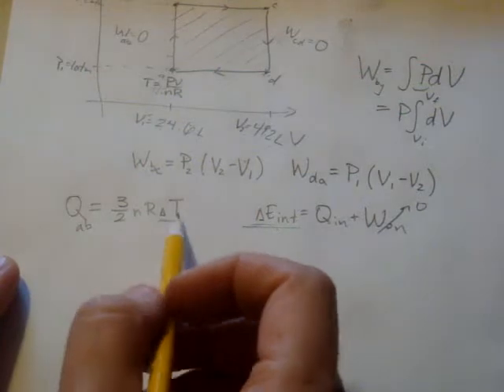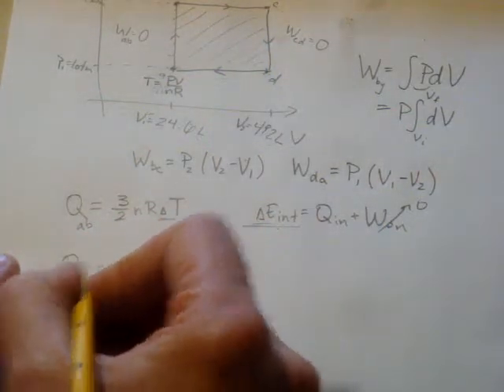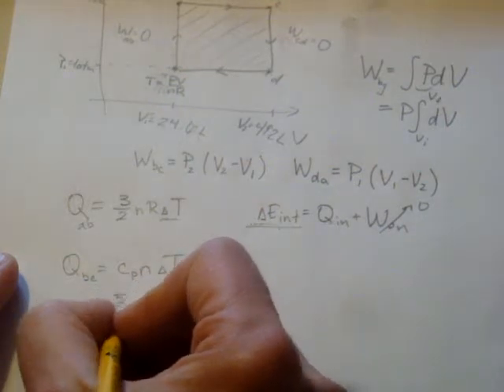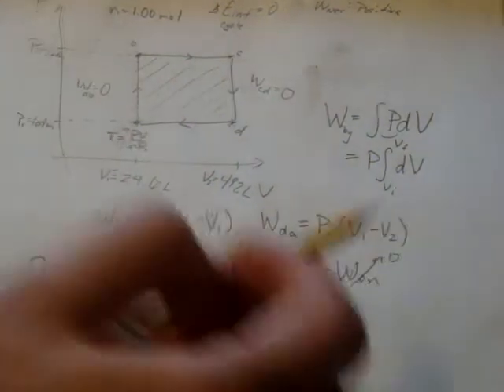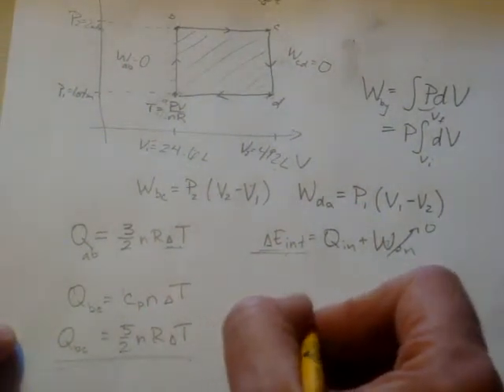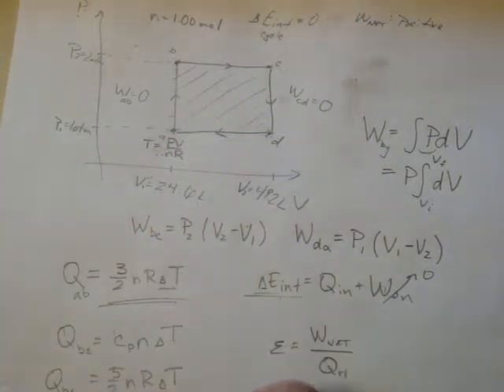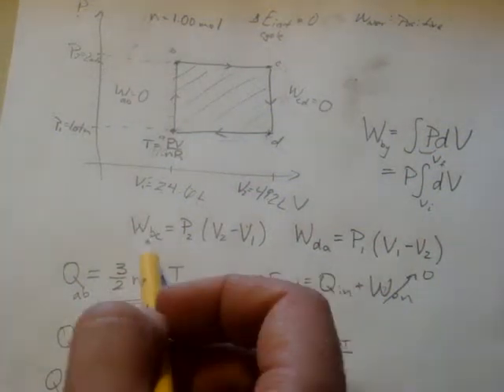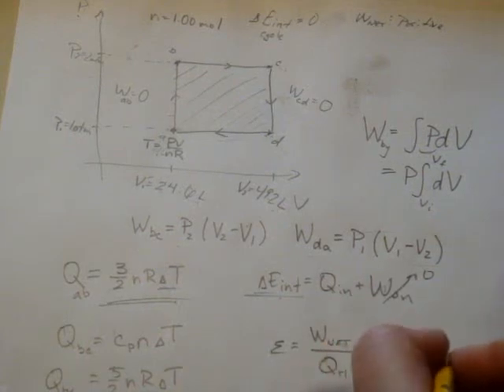Engine Efficiency 3 of 3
Finishing up the heat transfer and then discussing the solution for the efficiency. My camera got a little sketchy, and had to stop but the solution is still good.  e = W_net / Q_h  where you must account for ALL the work done by the gas and Q_h is the ALL the heat transferred to the gas.